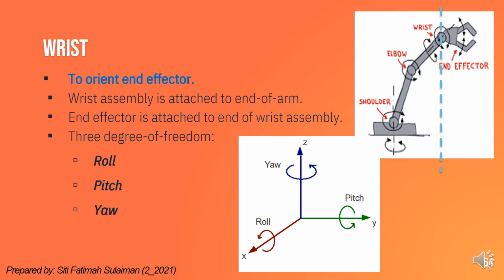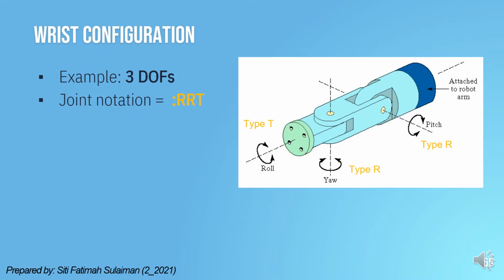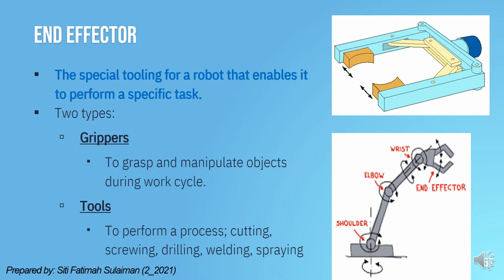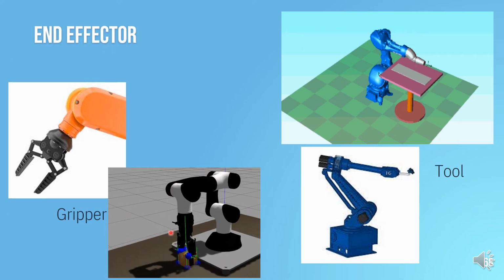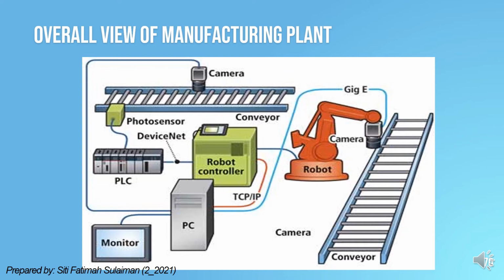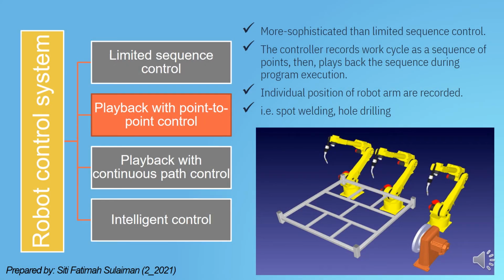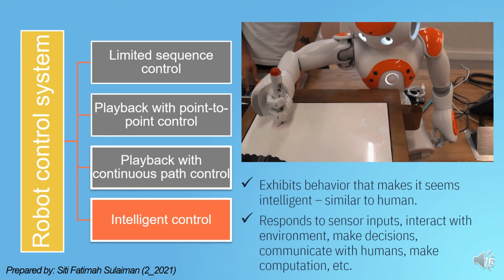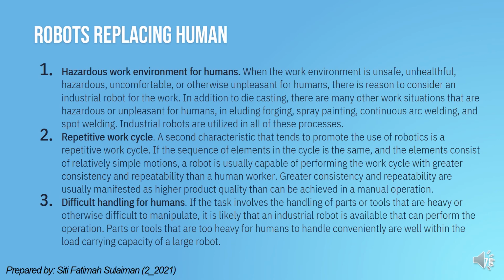DENE 3363 - Chapter 4 (Part 3)